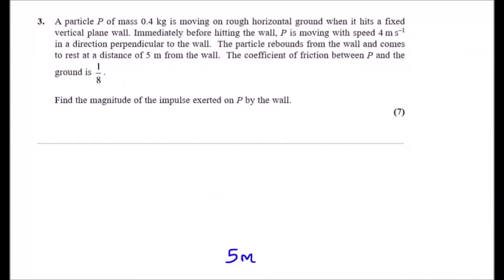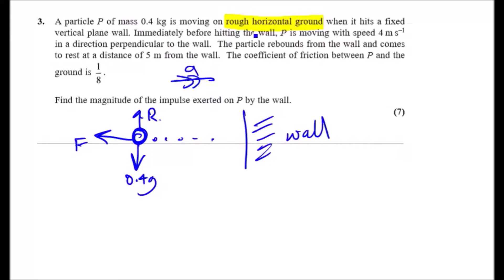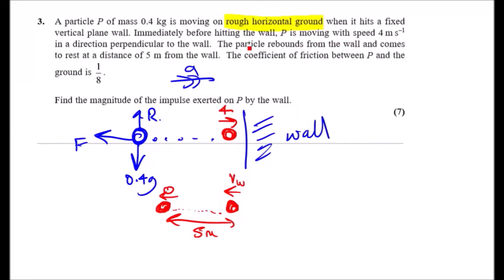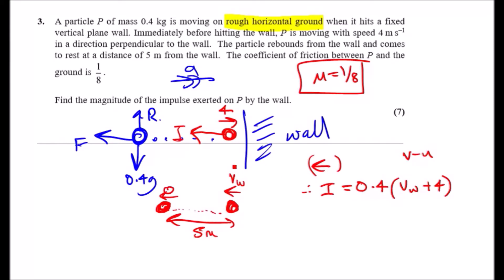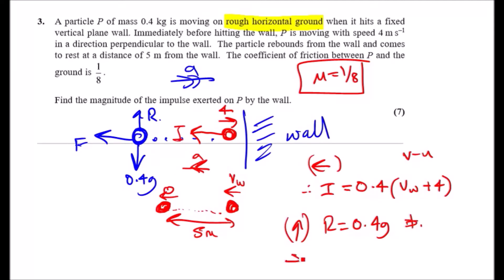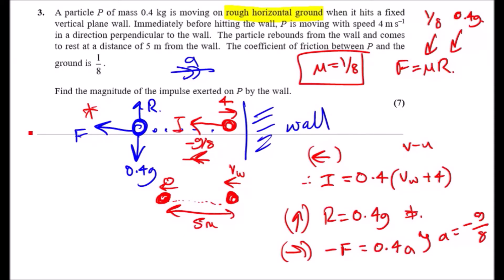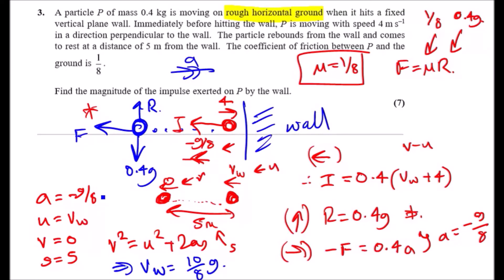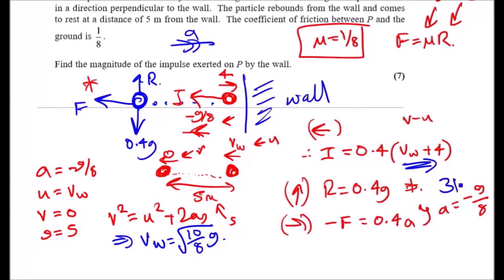M1 Edexcel June 2016 | Question 3 Walkthrough | Collisions: Impulse & Suvat